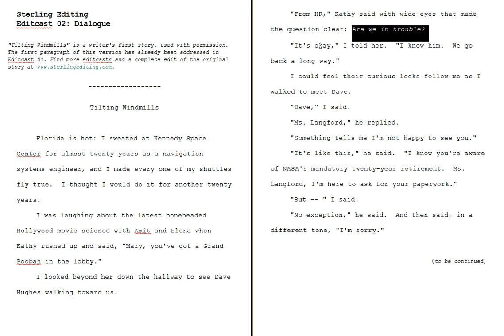Sterling Editing - Editcast 02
Tips on using dialogue to express character and advance the story.